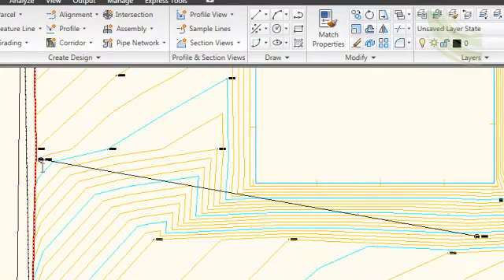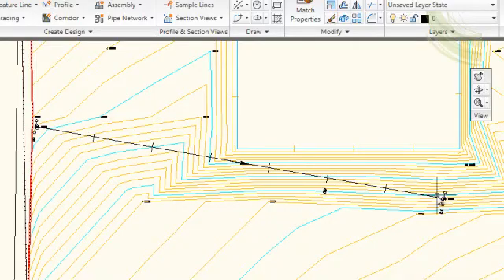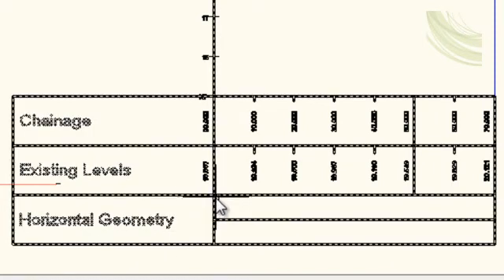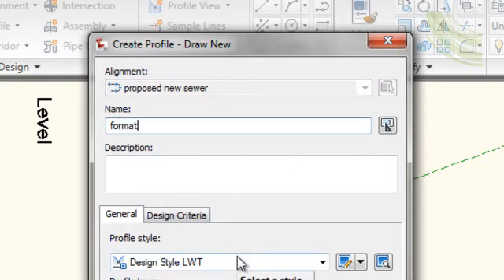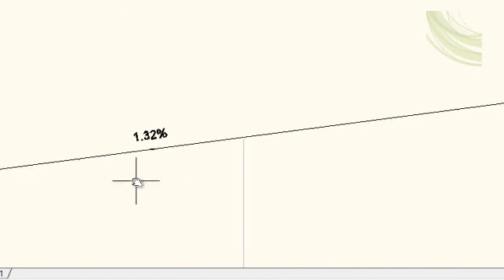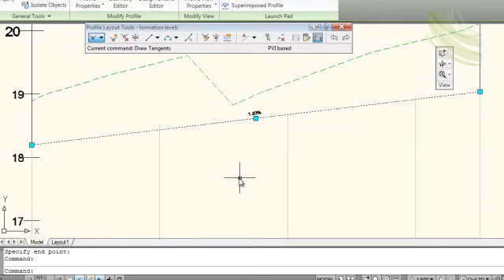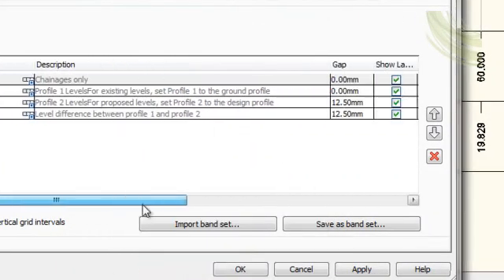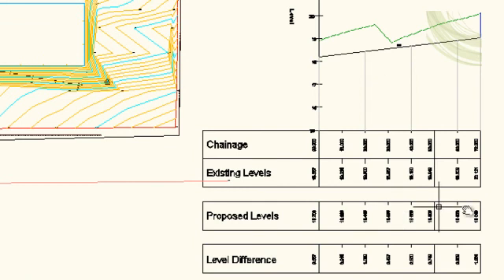V8 Sewer Profile 1 of 3.mp4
How to Create a Sewer Profile -Long Section